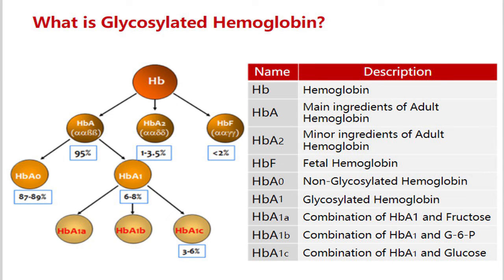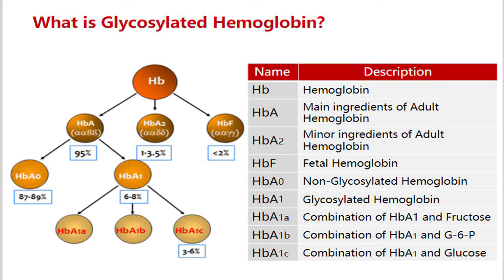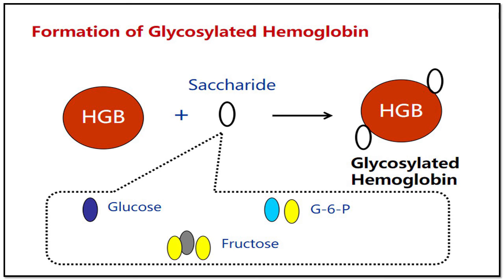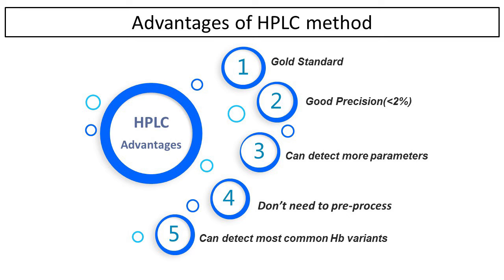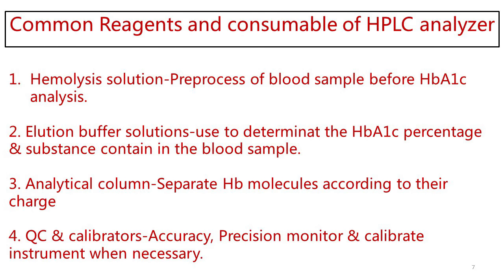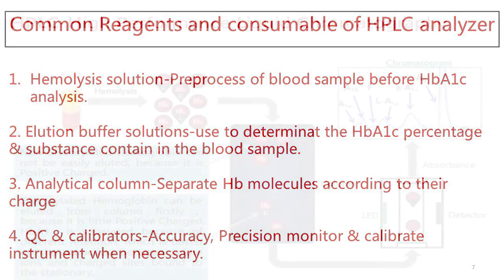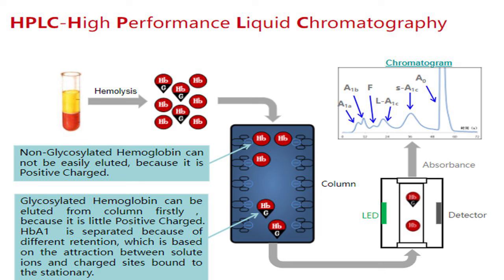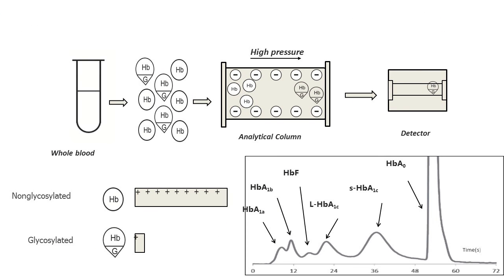Detection principle of HPLC HbA1c analyzer.( Important of HbA1c tests,Formation of HbA1c HPLC)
Standards of Medical Care in Diabetes–2010,” the American Diabetes Association (ADA) now officially recommends HbA1c testing for the diagnosis and monitoring of diabetes.
Analytical chemistry technique to separate, identify, and quantify each component in a mixture.
In ion-exchange chromatography, the glycated hemoglobin components are separated according to their different electrical charge.
Gold standard method,Can separate  Hb varieties, Good precision are the advantage of this method.